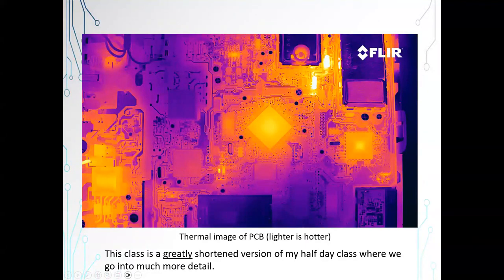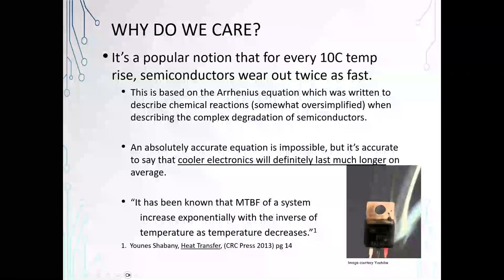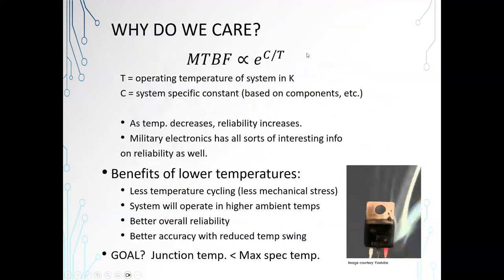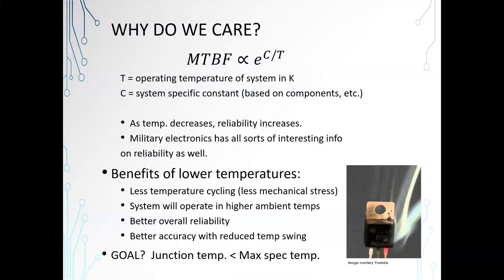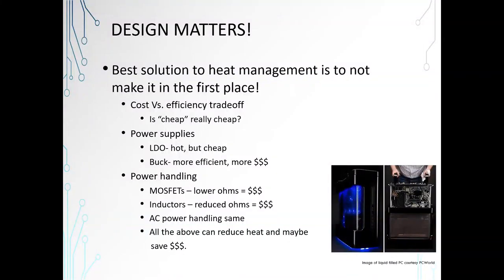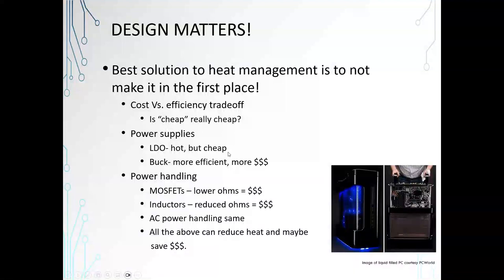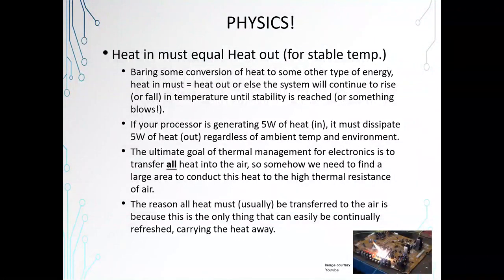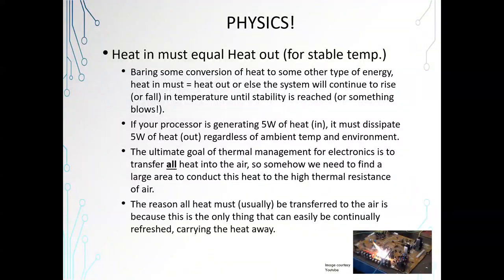Thermal Design Considerations for SMD PCBs by Keven Coates | Sierra Circuits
Learn the basics of heat management in SMD PCB design in this 45-minute webinar that will give you thermal design considerations. Heat management is physics. Heat in = heat out. You'll learn what's important in heat management and overall methodologies to reduce temperatures.